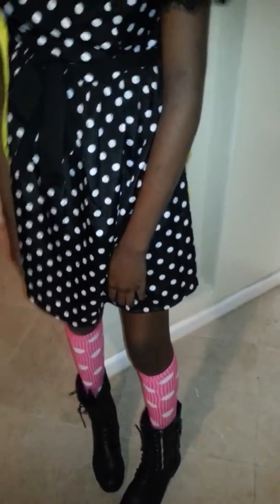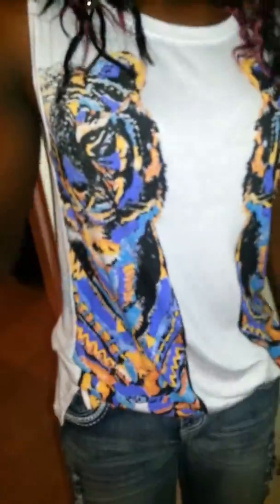Pamanimals on there way to school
Fashion